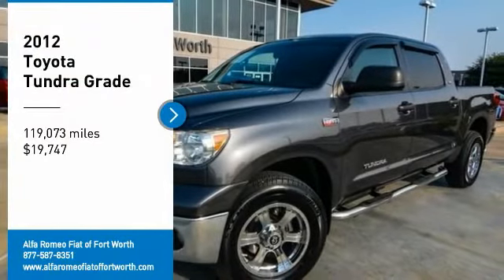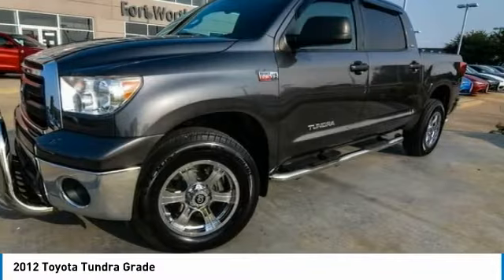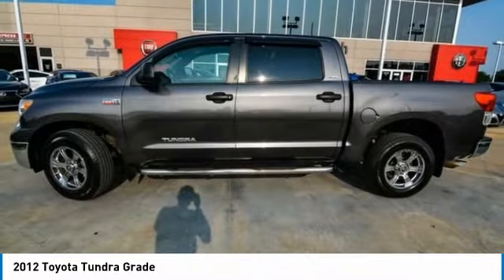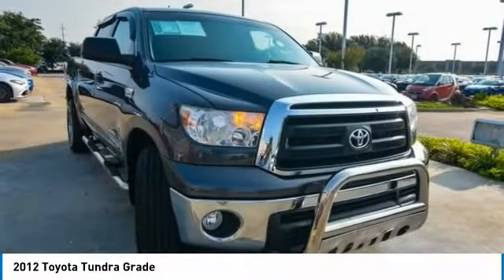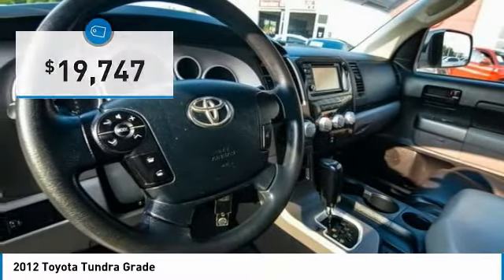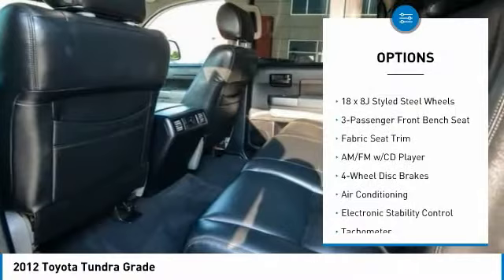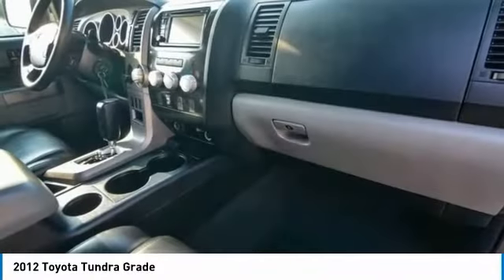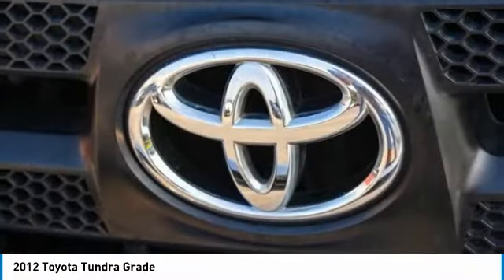2012 Toyota Tundra Ft. Worth Tx, Arlington TX, Grapevine TX U511022A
400 W Loop 820 S

Cloth.brbrRecent Arrival! Odometer is 9099 miles below market average! 2012 Toyota Tundra Magnetic Gray Metallic Grade CrewMax i-Force 5.7L V8 DOHC RWD 6-Speed Automatic Electronic with OverdrivebrbrbrThank you for considering Alfa Romeo Fiat of Fort Worth. We started in the car business 20+ years ago and decided to use our expertise to serve our customers better than anyone else. From Sales, Service, to Parts Alfa Romeo Fiat of Fort Worth carries with it a dedication to excellence that can't be beat.brbrbrDrive on over and get acquainted with our staff! We're located just off of I820 and I30 on the West side of Fort Worth. We proudly serve Fort Worth, Dallas, Plano, White Settlement, Weatherford, Hurst, Arlington, and Benbrook.brbrAwards:br  * ALG Best Residual Value   * 2012 KBB.com Best Resale Value Awards